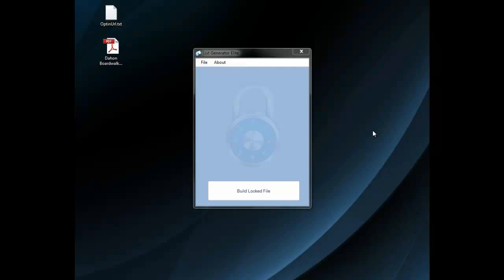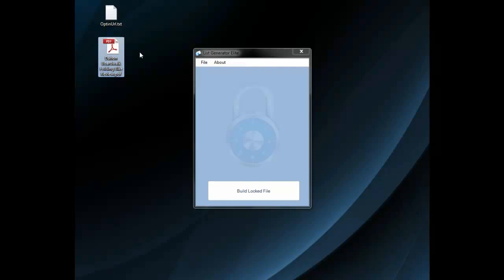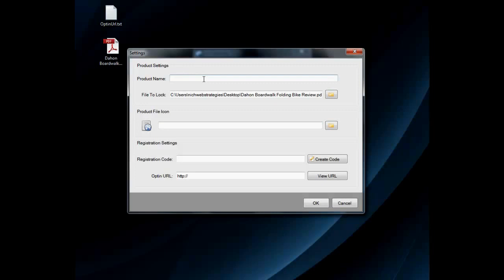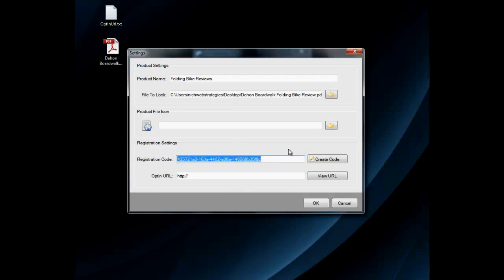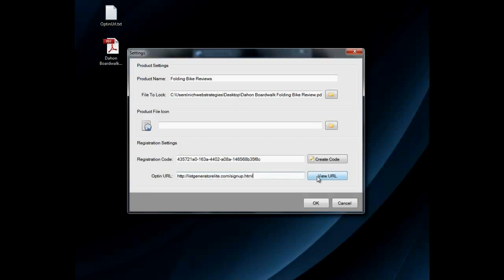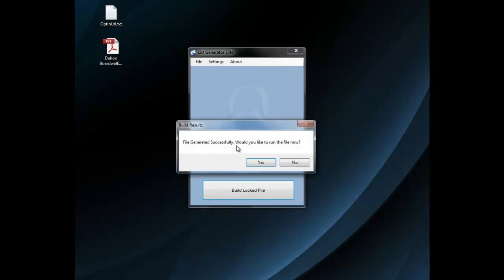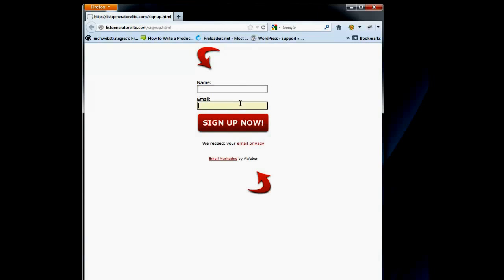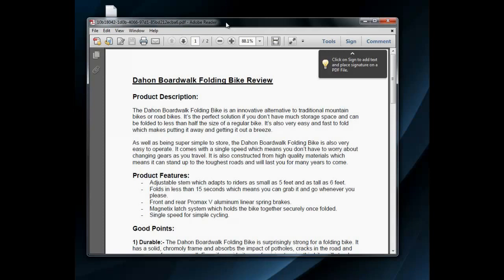List Generator Elite - Turn ANY File Into a Auto Pilot List Building Tool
List Generator Elite allows you to turn any file into a powerful list building tool instantly! Create locked files for eBooks, software, audio files, video files and more using this simple tool. Once the file is locked, the content cannot be viewed unless an activation code is entered.